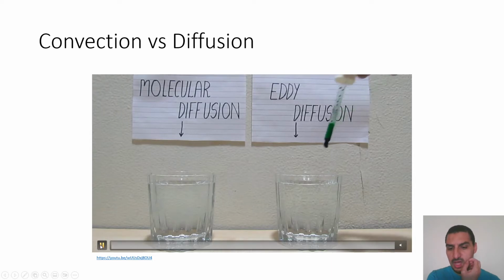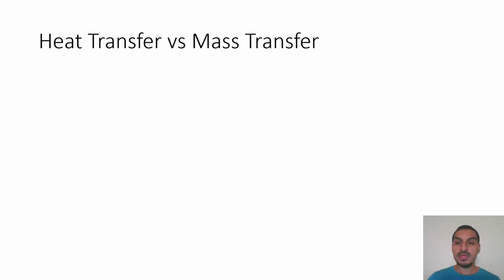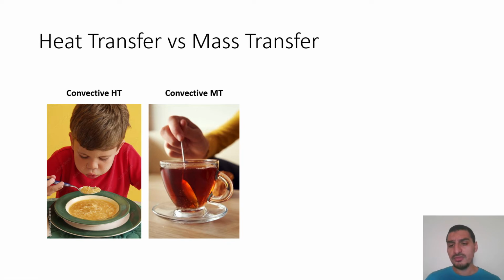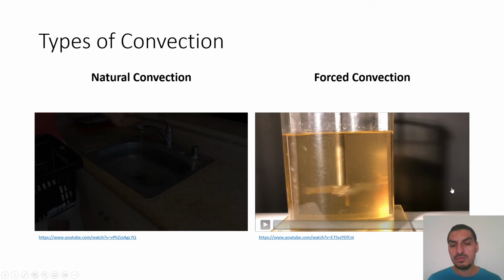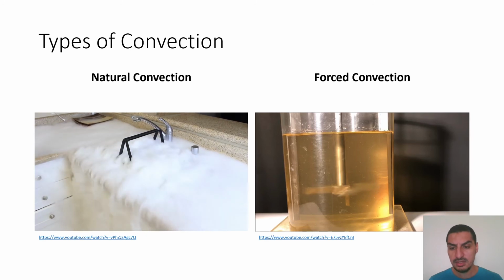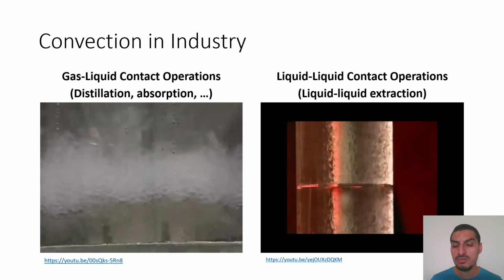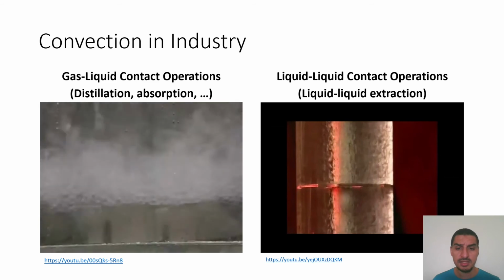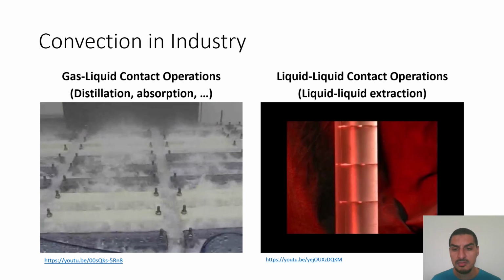Mass transfer in English | 50 | Mass transfer by convection - Introduction